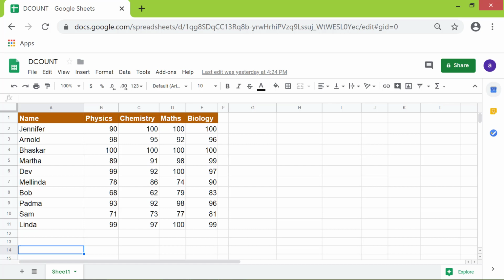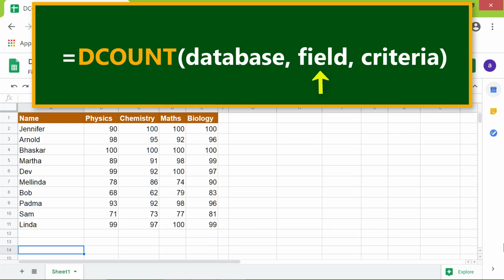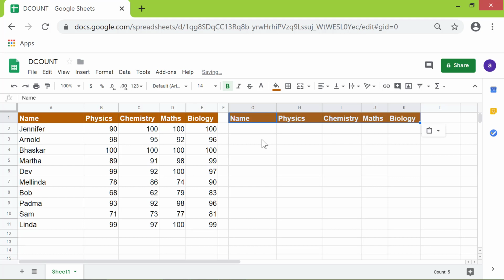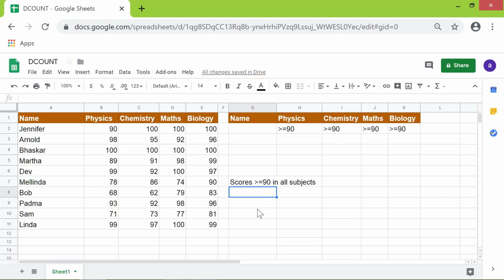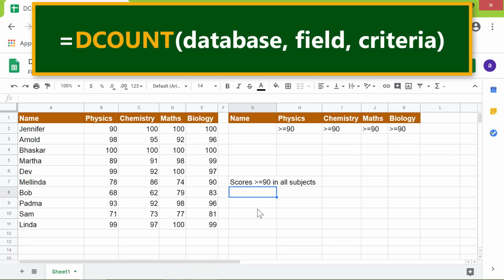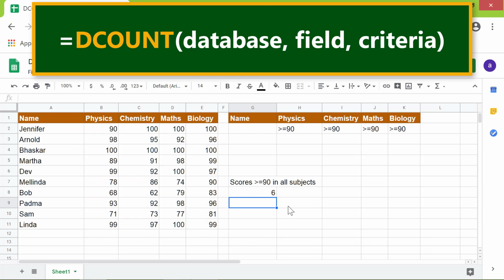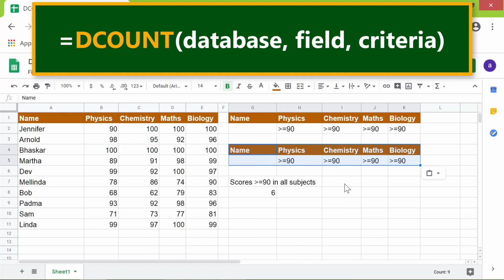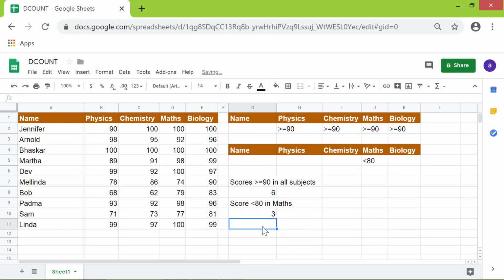Google Sheets DCOUNT Function | Criteria-based Database Count | Google Sheets Functions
Google Sheets DCOUNT function assists you to count data, which meets zero or more criterion, in a database. The D in the DCOUNT stands for database. You have to setup the criterion range with headers same
as the database headers. The headers or the field names in the database and the criterion range should have the same case.

The format of the DCOUNT function in Google Sheets is:

=DCOUNT(database, field, criteria)

For database, specify the range of the database. Example: A1:E11.
For field, specify the address of the first cell of the column that has the numbers to be counted. Example: B1.
For criteria, specify the range. It should include at least two rows.
Example: G1:K2.

Here is an example that would have a good fit to use the DCOUNT function. Assume a Google Sheets spreadsheet is a database of student names and scores in physics, chemistry, maths, and biology. Say that you want to count the students who have scored 100 in each of the four subjects.

The DCOUNT formula for the above task is:

=DCOUNT(A1:E11, B1, G1:K2)

Let's look at the criterion range for this example:

Name   Physics   Chemistry   Maths   Biology
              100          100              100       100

As we want the count of students who have scored 100 in each of the four subjects, the name field is left blank. The criterion range tells that to count a student only if he or she has scored a 100 in each of the subjects.

If you want to check if a particular student has the maximum score in all the subjects, just add the name of the student beneath the Name field in the criterion range.

DCOUNT will count the data in the database range A1 to E11, based on the criterion in the criterion range G1 to K2.

Suppose say you want to find out how many students have scored 90 in maths, all you have to do is to modify the criterion as below:

                                                    90

If you want to retain a count returned by the Google Sheets DCOUNT function and also want additional counts for new criteria, just setup the new criterion ranges.

Do take a look at this video tutorial on how to use the DCOUNT function in Google Sheets. The tutorial illustrates this function with an example.